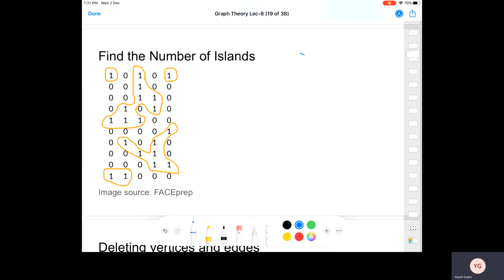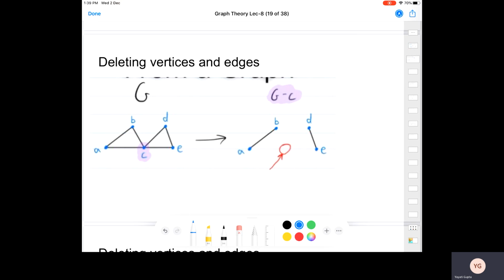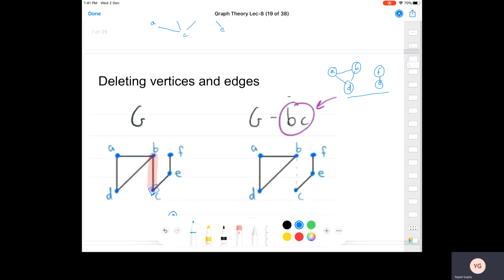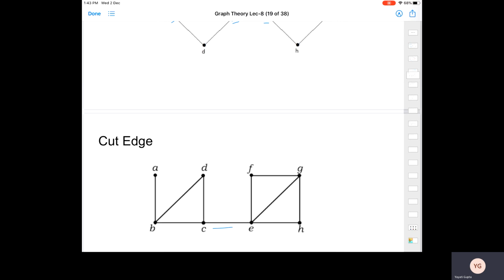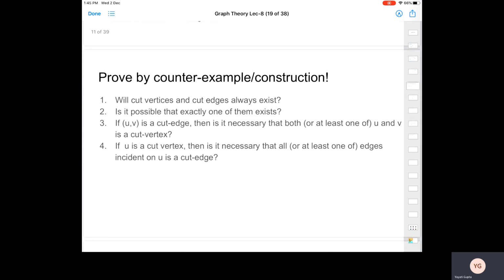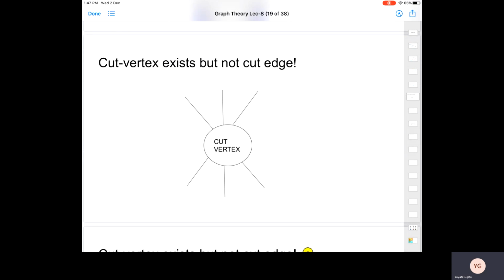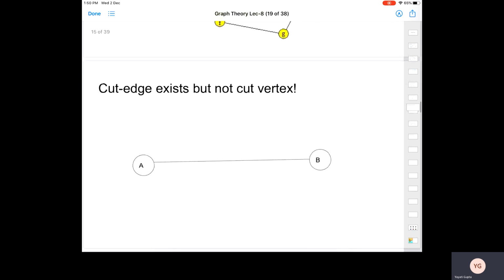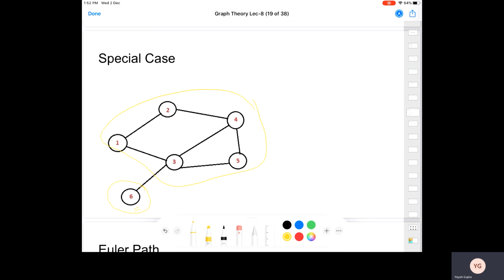Dec 2- Part 2